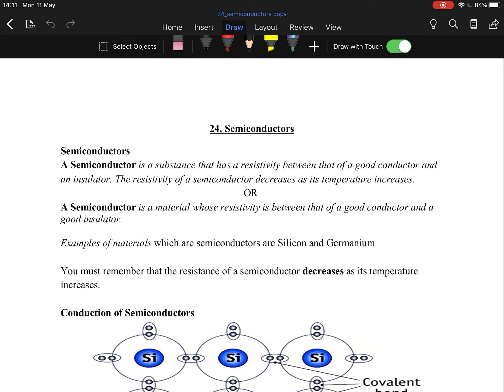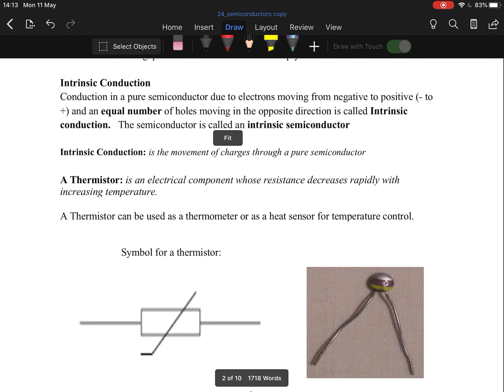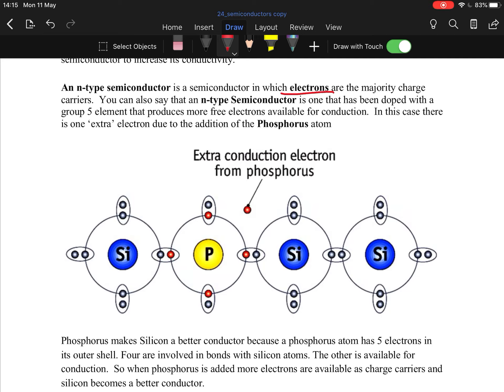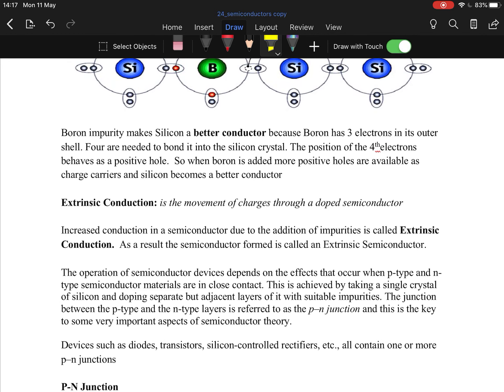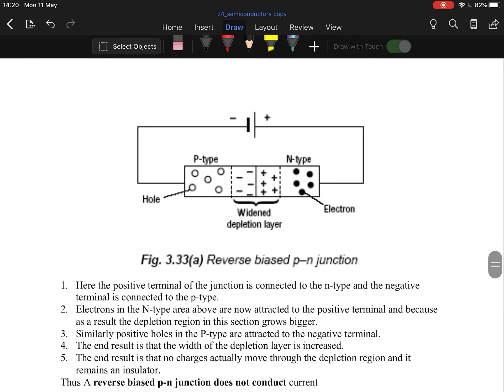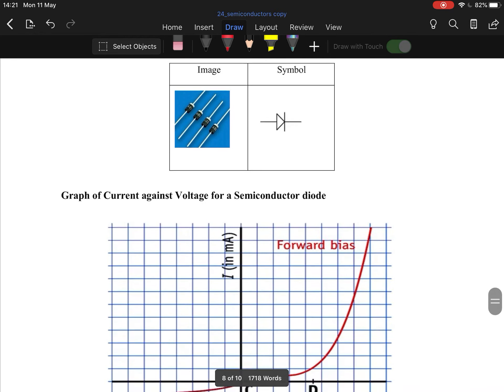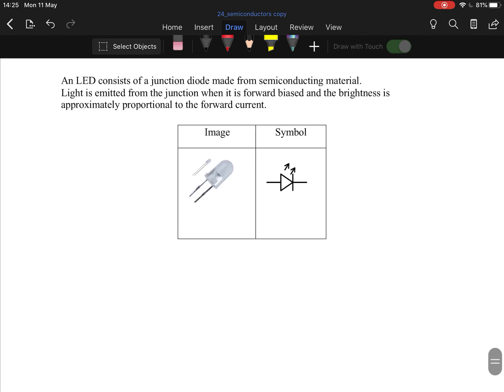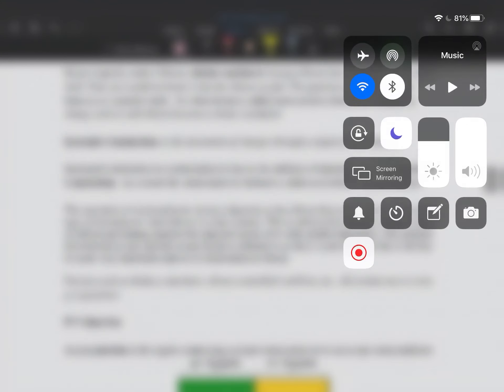Topic 24 Semiconductors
Leaving cert physics, electricity semiconductors